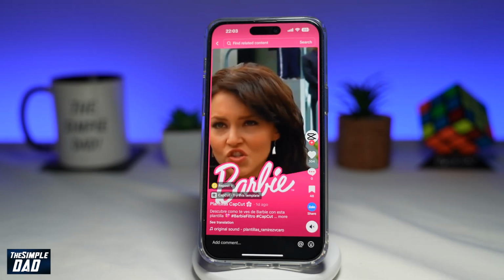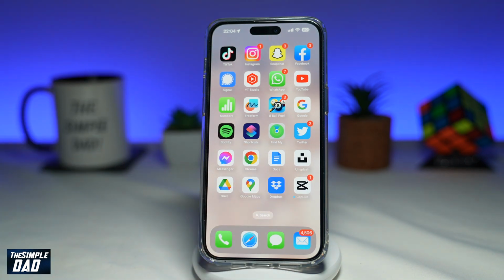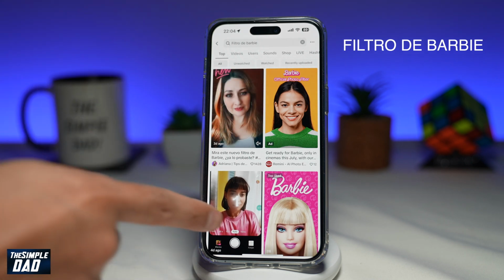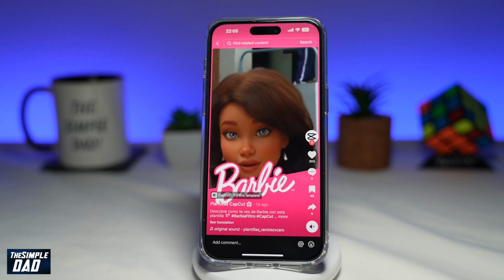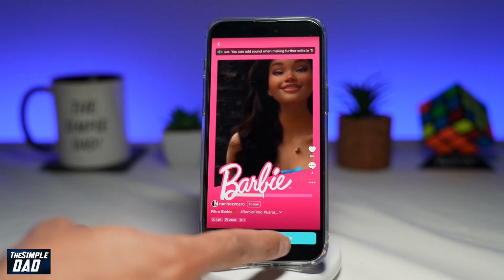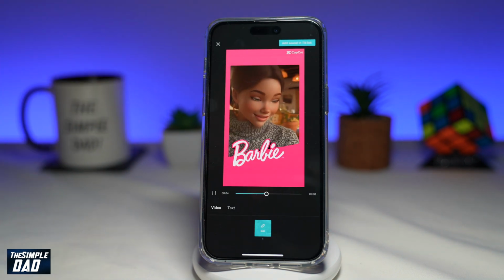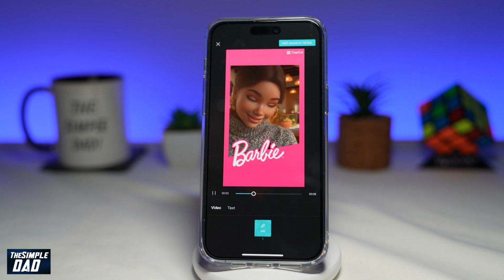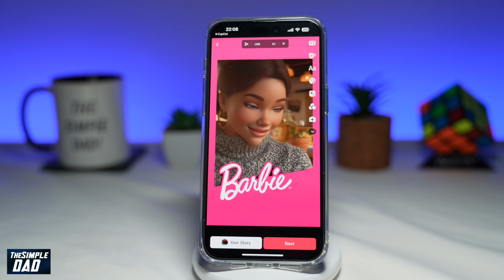How to Create the Barbie AI Video Trend on Tiktok | Convert Video into Barbie | Filtro De Barbie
00:00 Intro
00:10 Like or no Like
00:20 How to Create the Barbie AI Video Trend on Tiktok

Filtro Barbie